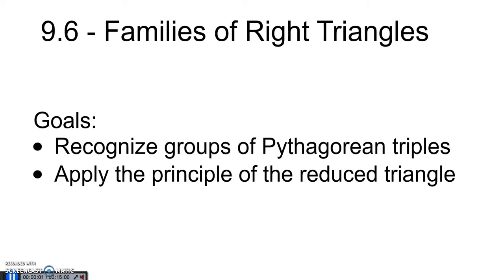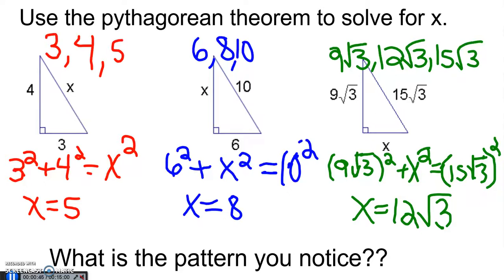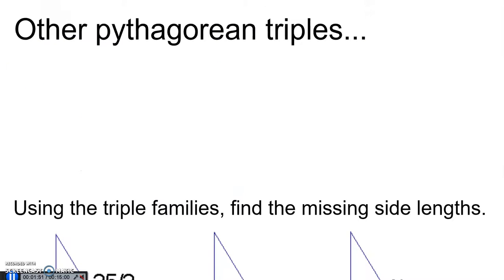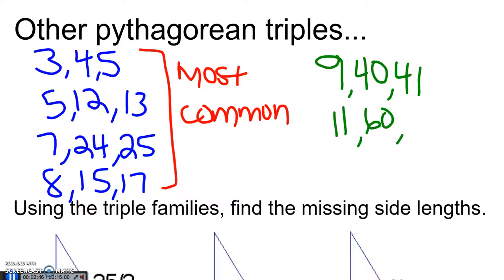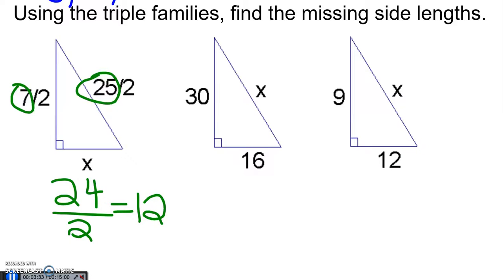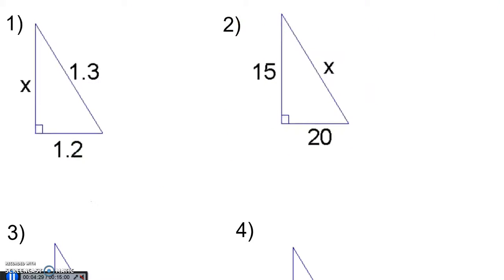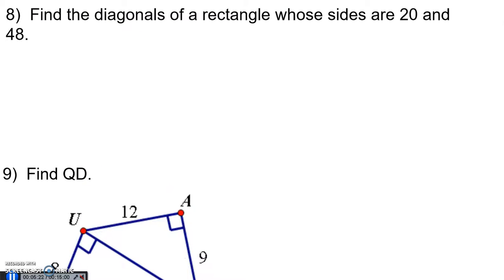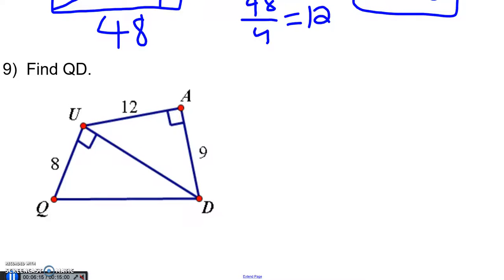9 6Notes2017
Families of Right Triangles